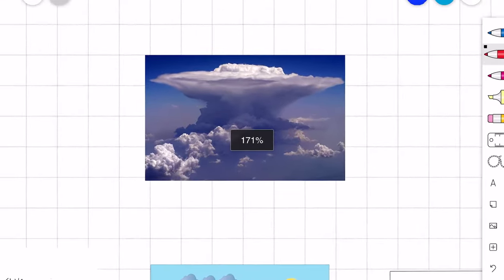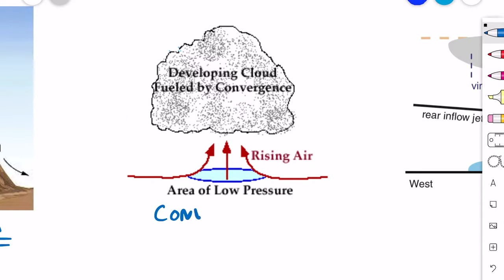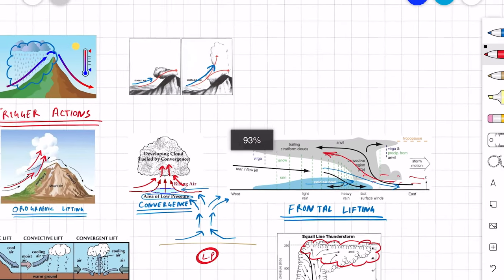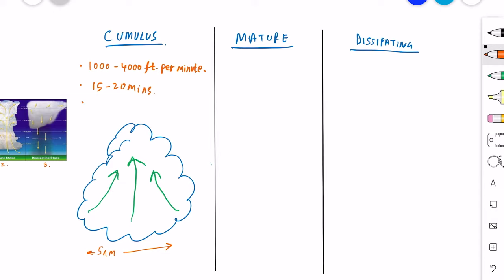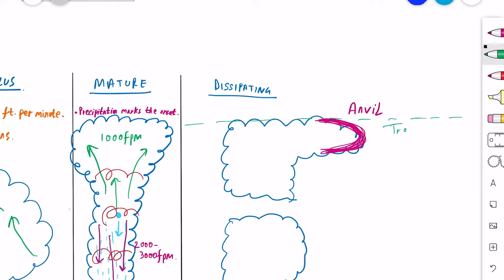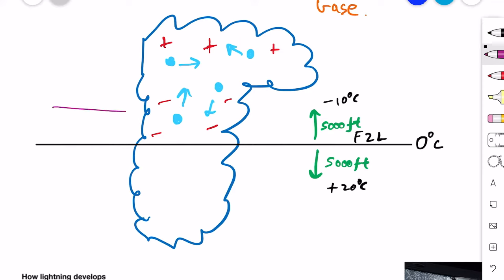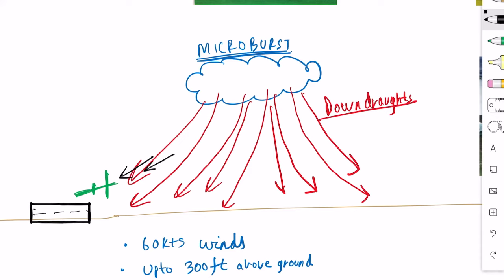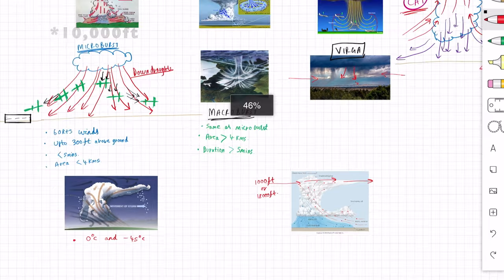CPL/ATPL Aviation Meteorology | THUNDERSTORMS | Trigger actions | Stages of formation | Hazards.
Hello everyone!

In this video, I have explained the different stages of thunderstorm formation, the trigger actions responsible for thunderstorms and the hazards we face when flying around these big, bad boys.

I have also explained the reason behind lightning strikes and everything you need to know about this topic.

Don't forget to take notes or screenshots wherever I have written the extra data.

Let me know if you have any doubts or questions.

If you want me to make videos about any specific topic, do write about it in the comments' section.